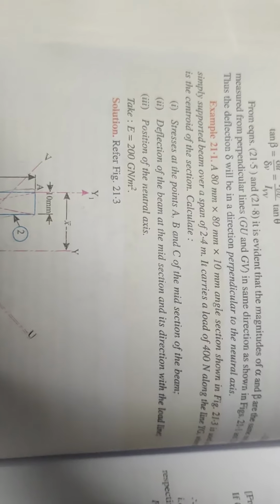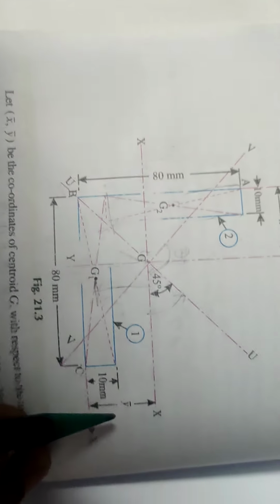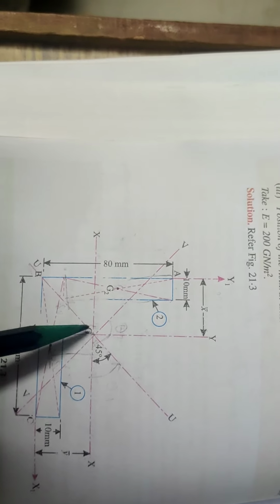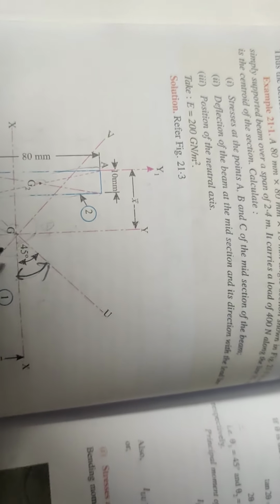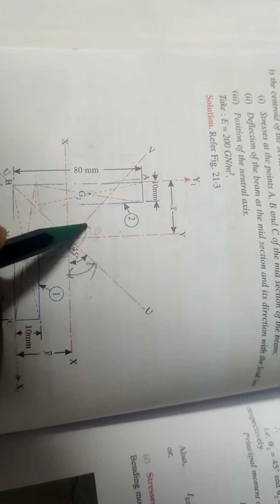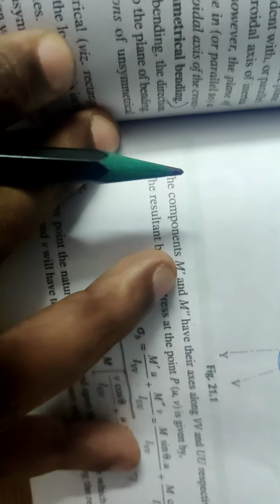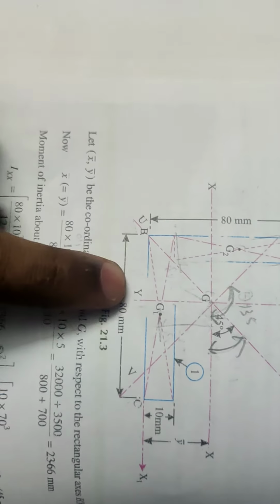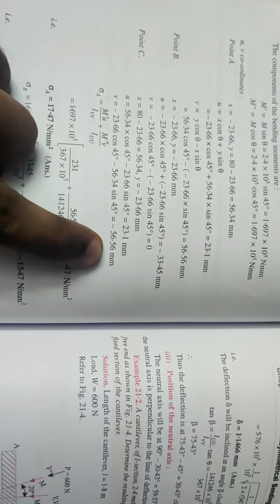Unsymmetrical Bending-lecture 2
Strength of Materials II